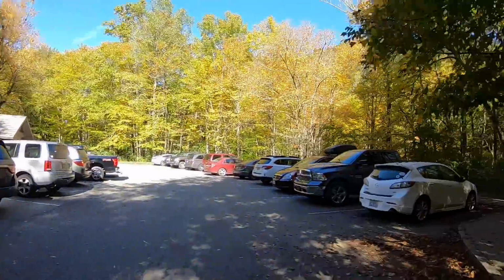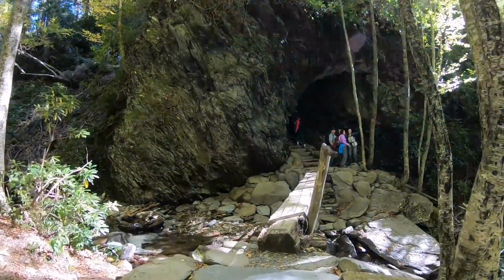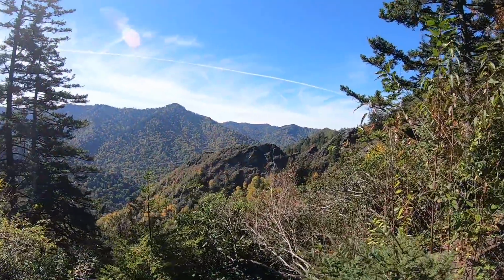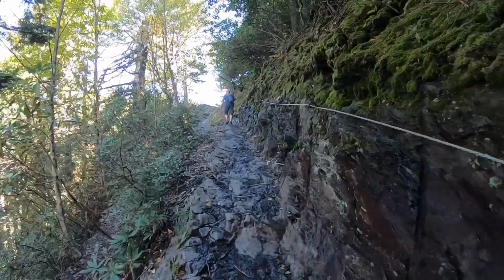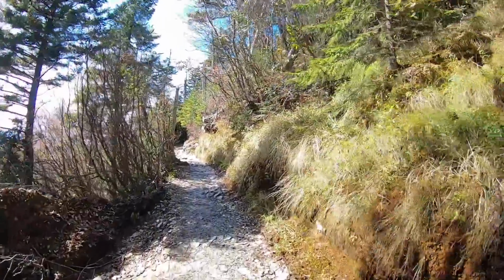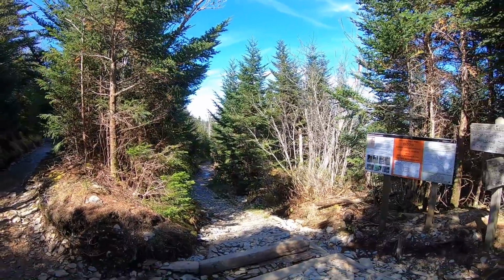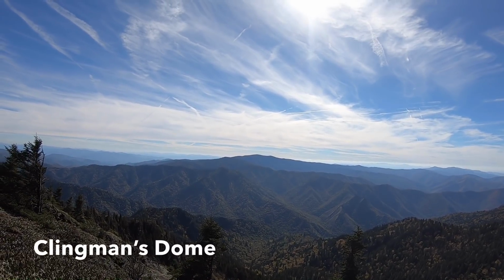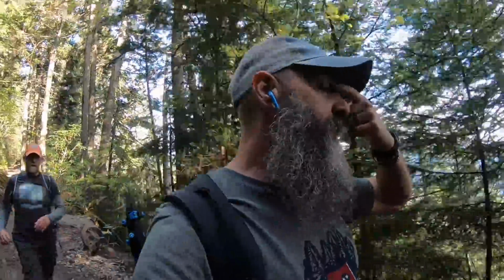Best Day Hikes in the Smokies (Alum Cave Trail to the LeConte Lodge)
‼️ ADVENTURE RESPONSIBLY ‼️:

When enjoying the outdoors it’s recommended you recreate responsibly and exercise responsible stewardship. Here is a link to learn more about them;

🌎💚 GIVEBACK PROGRAM. A 100% of the proceeds earned from this channel is donated to organizations dedicated to maintain trails and facilities on our public lands.

This is the 1st video in a NEW SERIES called “Best Day Hikes in the Smokies”. Follow me and my friend Dewey as we day hike the Alum Cave Trail in the Smokies up to the LeConte Lodge.

•GoPro Hero 7